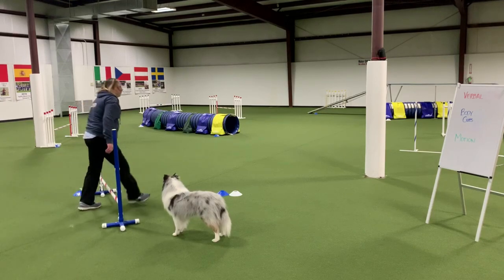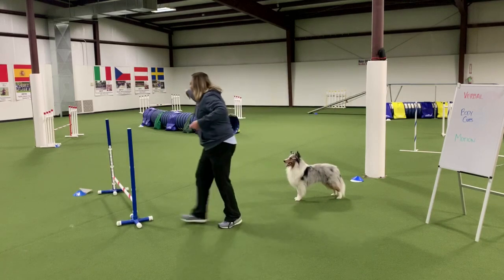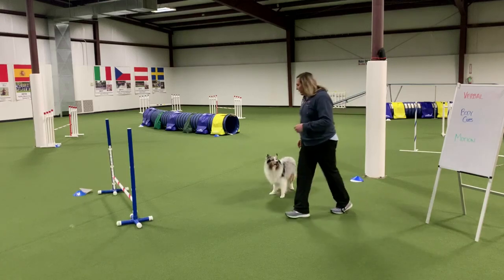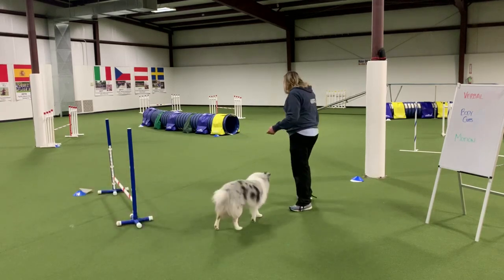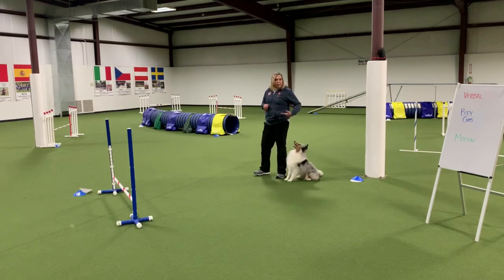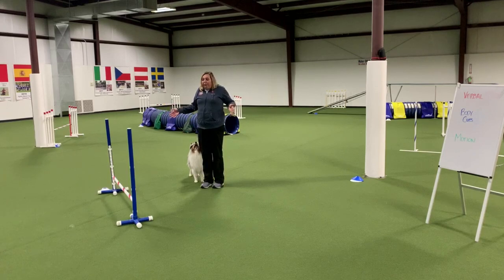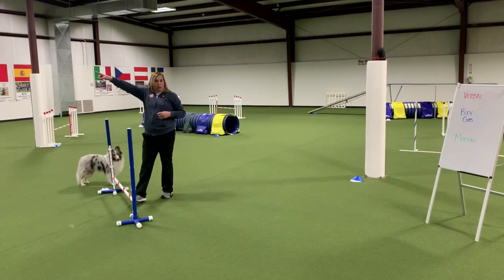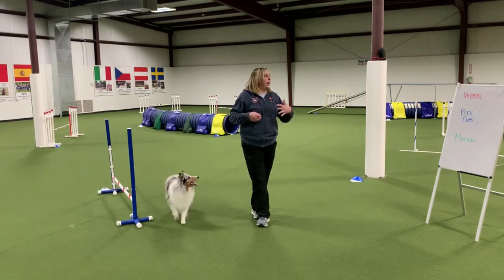Agility Training Tips – 6 Cuing Jumps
Agility Training Tips with Lori Michaels
This is the sixth video in an eight part dog agility educational series created for the Kansas 4-H Dog Care and Training project.